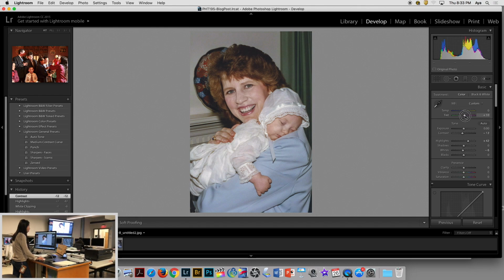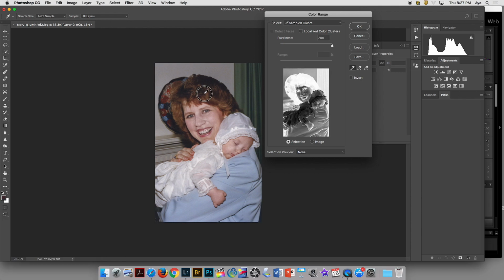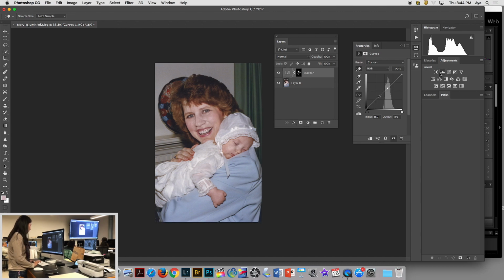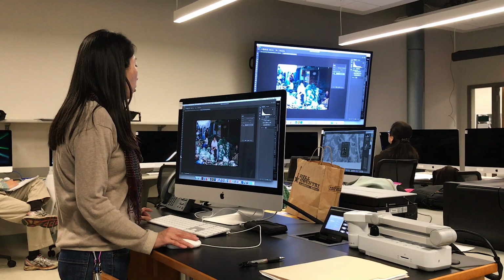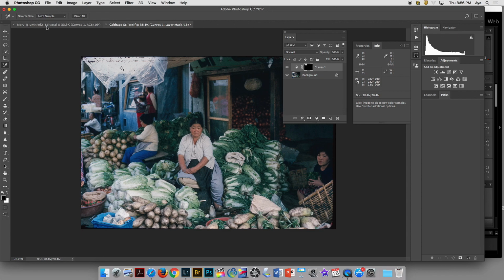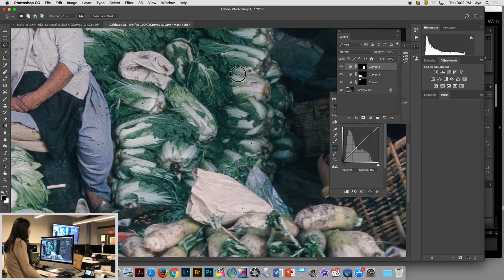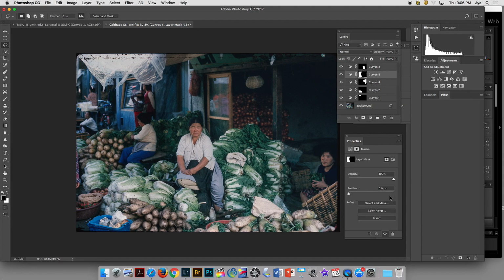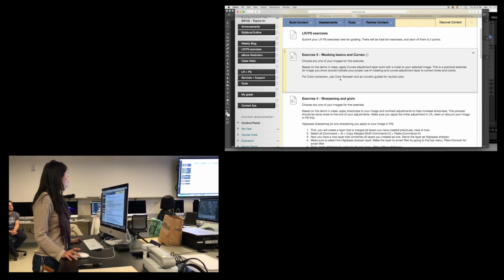Aya Takashima - Basics of Masking and Curves - October 26, 2017 - Photo Restoration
Aya gives a demonstration on the basics of masking, and adjusting an image using curves.  This video is from the class Thursday evening, October 26, 2017.

Fall 2017 - PHT 195 - Photo Restoration and Retouching

Alexandria Campus